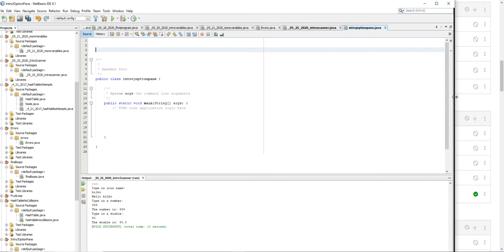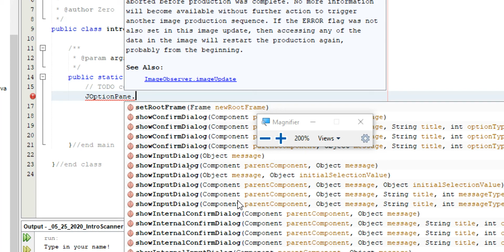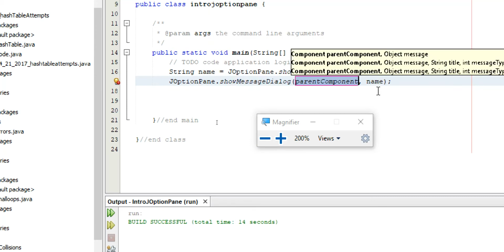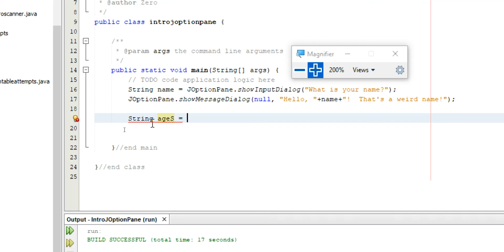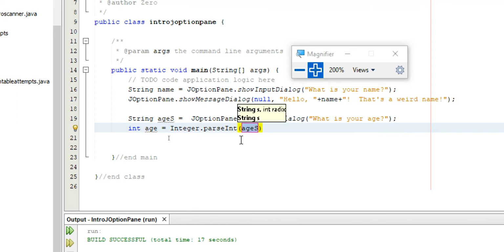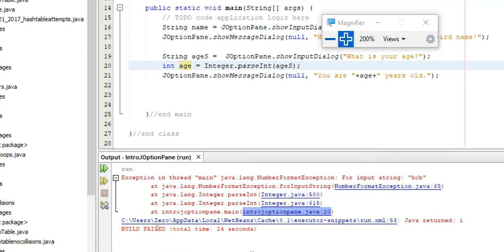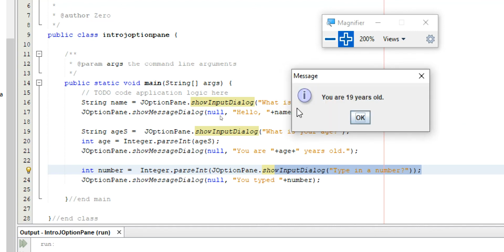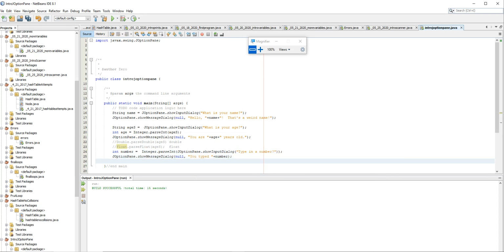introduction to the JOptionPane - Java One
Using the JOptionPane for user input in java